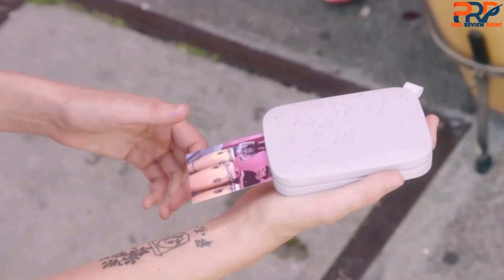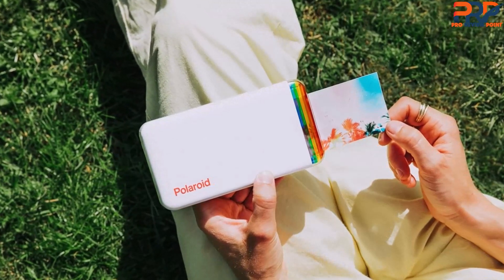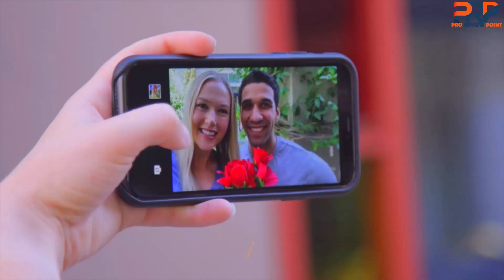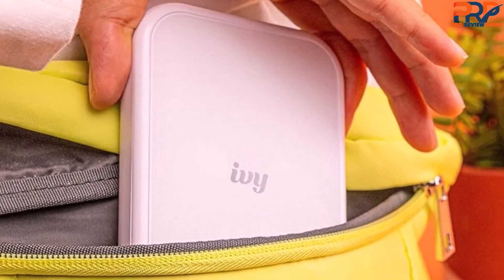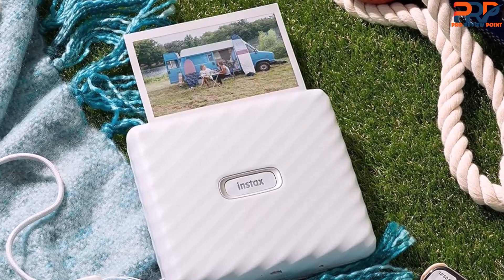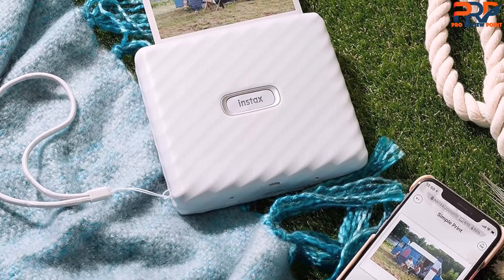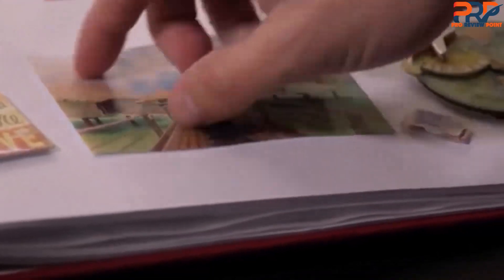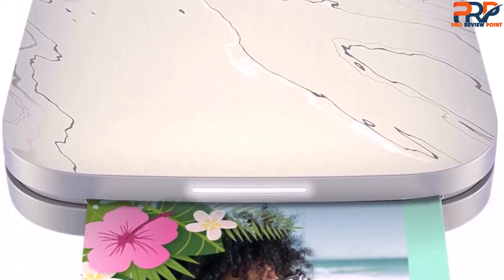Top 5 Best Pocket Size Photo Printers 2025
➜ Links to the Best Pocket Size Photo Printers 2025 we listed in this video:

►5 - Polaroid Hi-Print

►4 -  Canon IVY 2 Mini Photo Printer

►3 - instax SQUARE Link smartphone printers

►2 -  Lifeprint 3x4.5 Portable Photo

►1 - HP Sprocket Select Portable 2.3x3.4" Instant Photo Printer